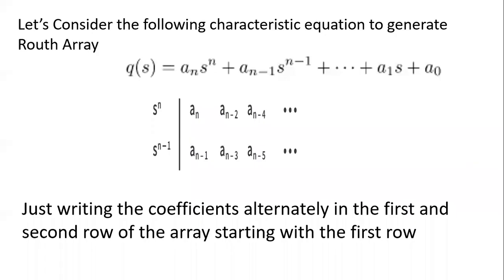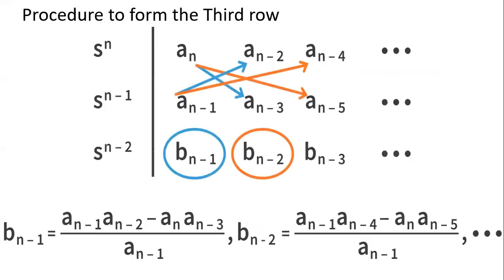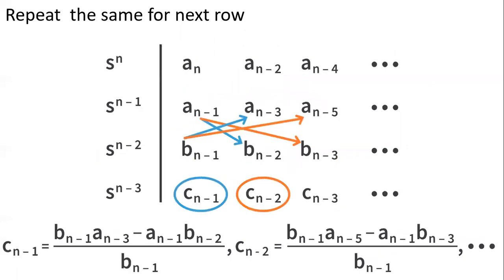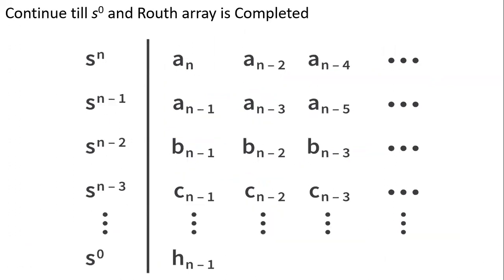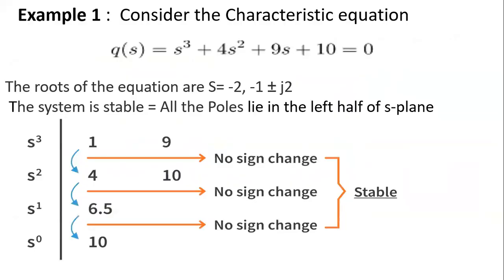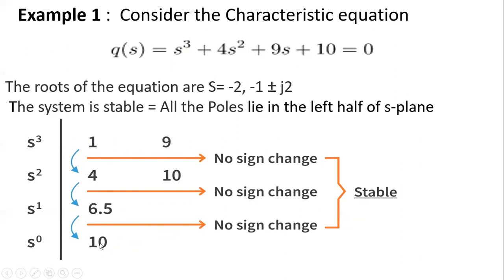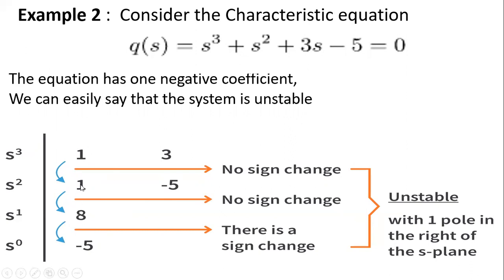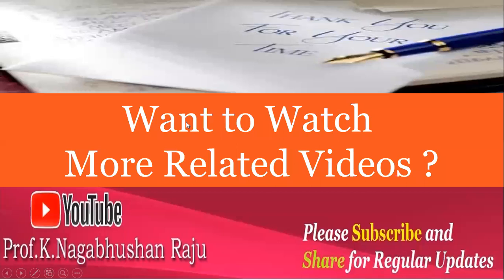Routh Hurwitz Criterion | Stability of Systems | Control Systems Simplified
As a part of Control Systems Simplified series, the stability of Control Systems is explained with examples using Routh Hurwitz Criterion for better understanding.